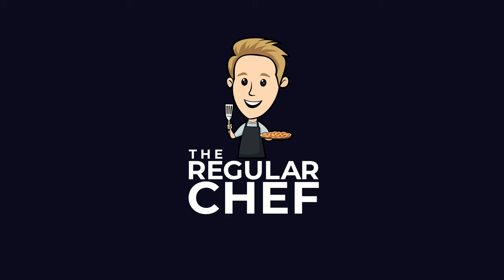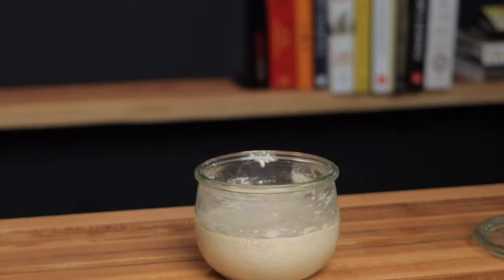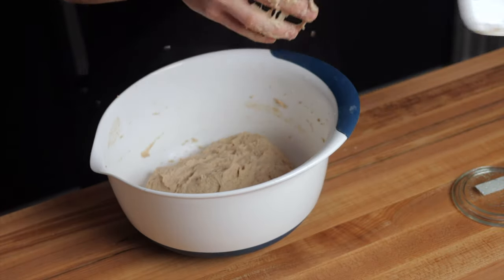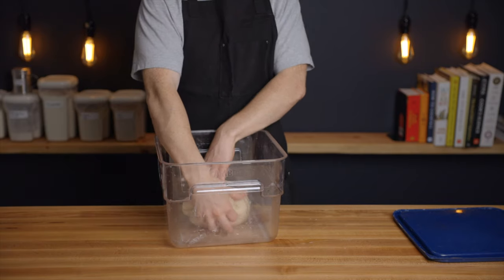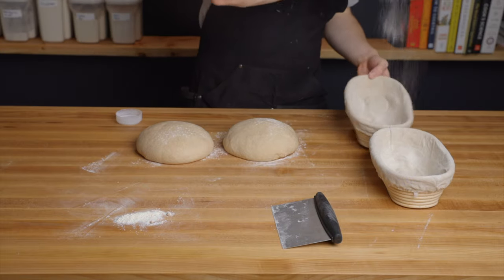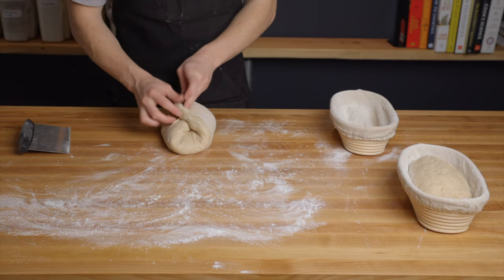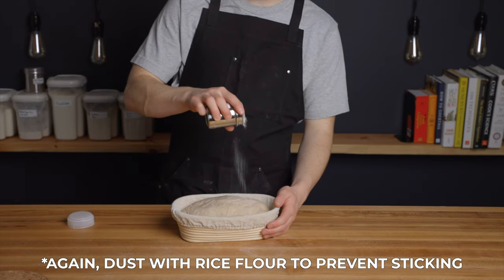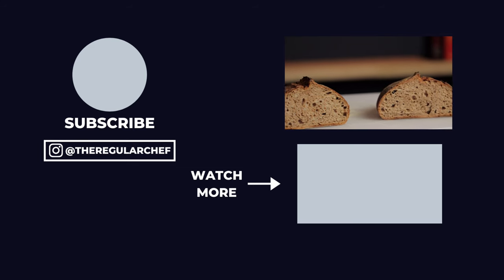100% WHOLE WHEAT SOURDOUGH BREAD RECIPE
In this video, I show you how to make 100% whole wheat sourdough bread with an amazing flavor, and a relatively open crumb!

Recipe Also Works With King Arthur Whole Wheat Flour

Challenger Bread Pan - My New Favorite Bread-Baking Pan (Upgraded Version of Lodge Combo Cooker)
Lodge Dutch Oven Combo Cooker

RECOMMENDED BOOKS